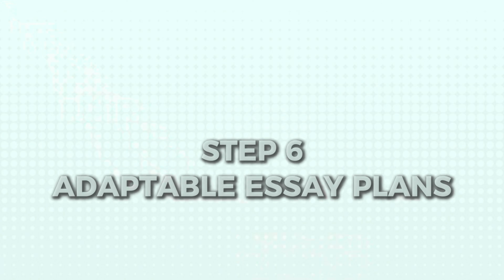How I Got a 9 in English Literature (PROVEN GCSE METHOD)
Hi, this weeks video covers exactly how I got a Grade 9 in GCSE English Literature and what you need to do to get the same success.

Follows the timestamped 6 step framework and you will definitely improve.

0:00 Introduction
0:35 Understand the Text
1:15 Master Literary Devices
2:35 Use Quotes Properly
3:21 Paragraph Structure
5:29 Assessment Objectives
6:52 Adaptable Essay Plans
8:05 Extra Tip

To get in contact if you have more question you can email or dm me.

Hope you found this useful and always feel free to give advice in the comments for video ideas and feedback on the quality of the video.

Goodluck DB